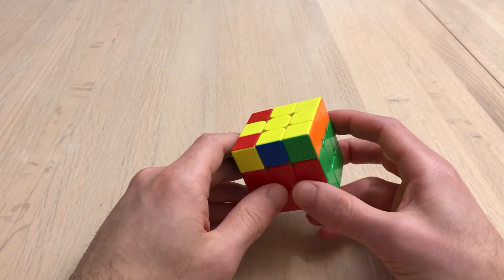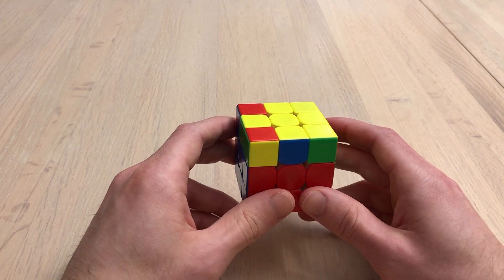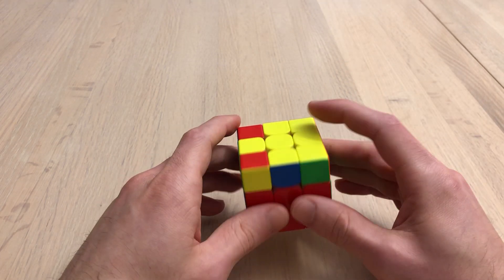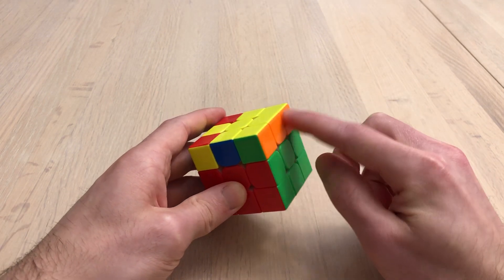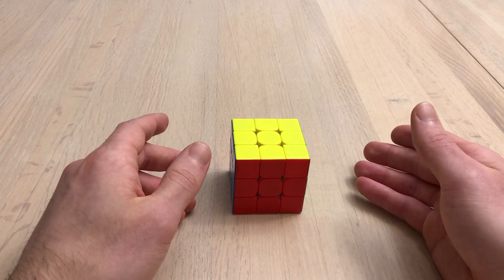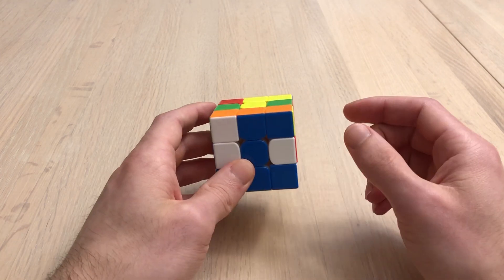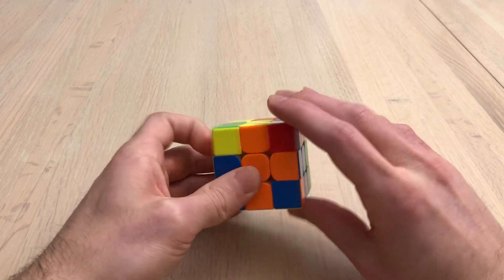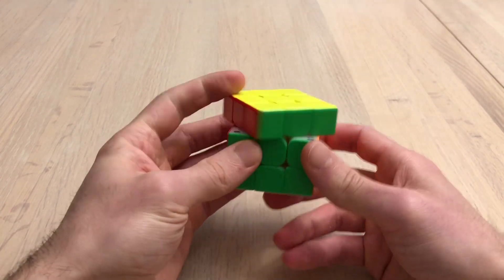Does Learning More Algorithms Always Make You Faster?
Sometimes you know enough algorithms and you need to work on practicing the ones you know. Focus on cross or f2l which make up a bigger part of you solve.